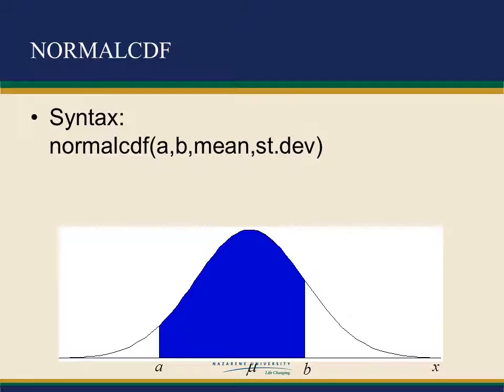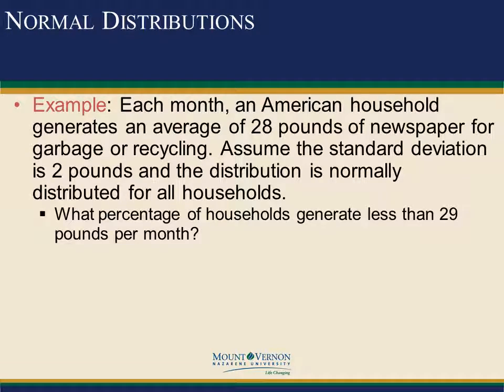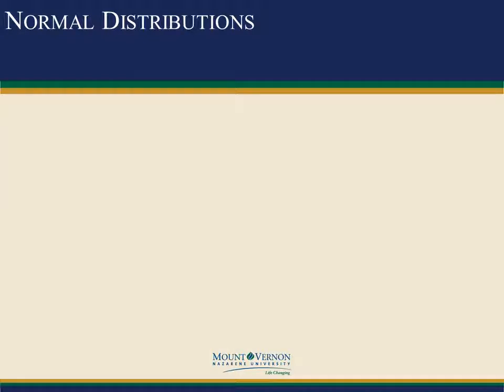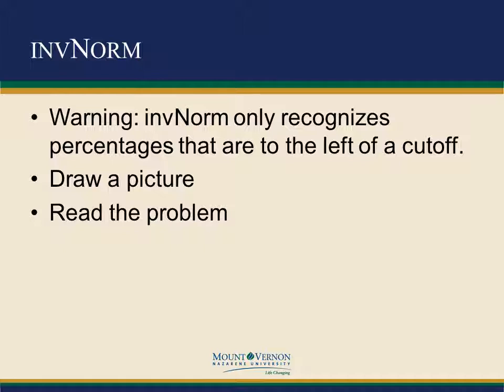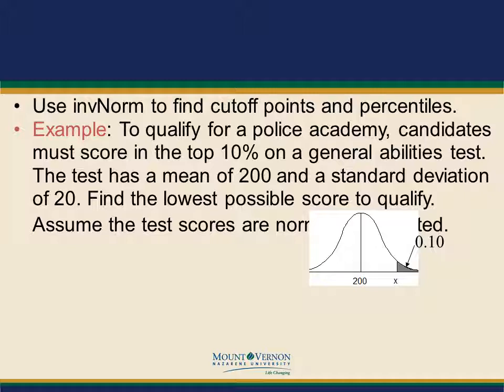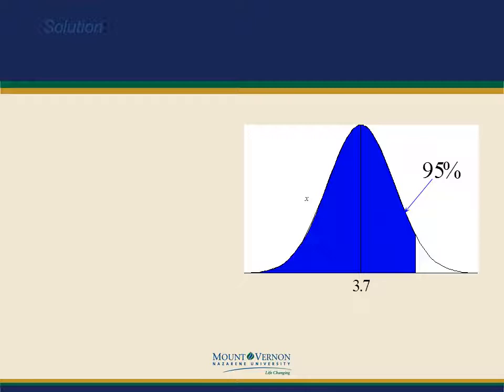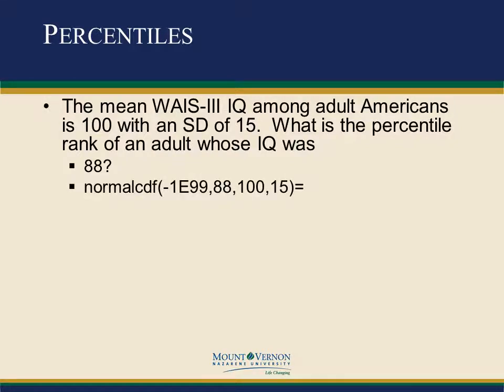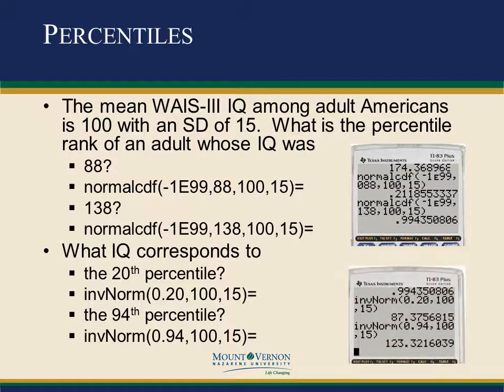Examples of normal probabilities